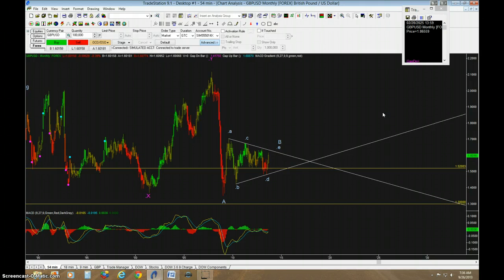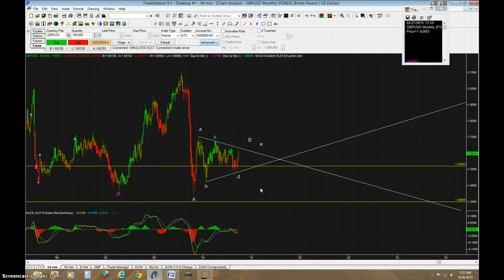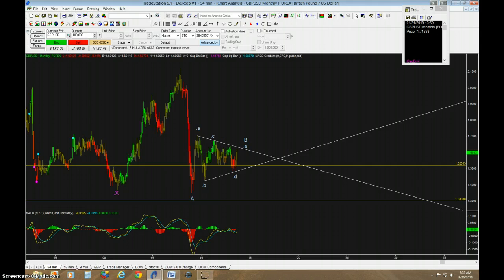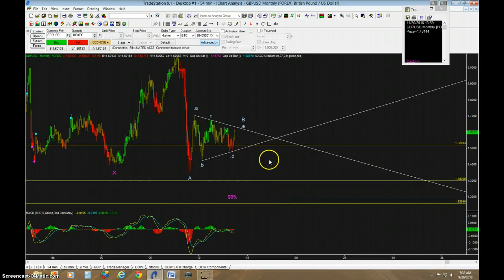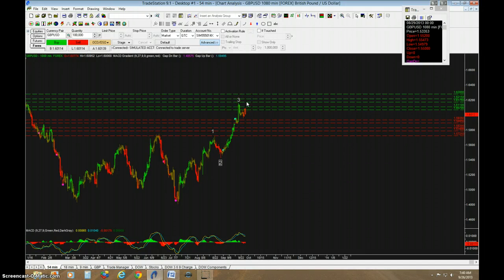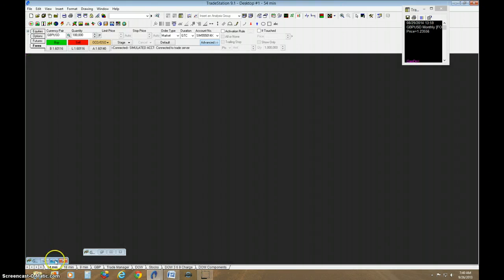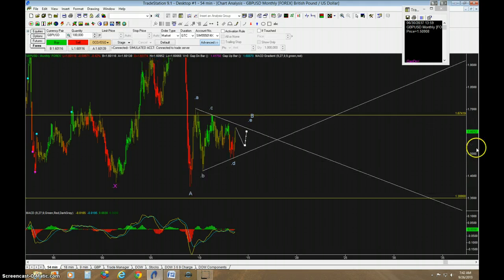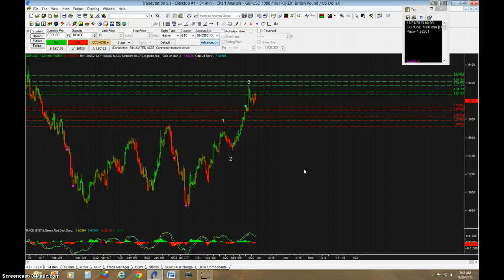Total Overview. Back to original count